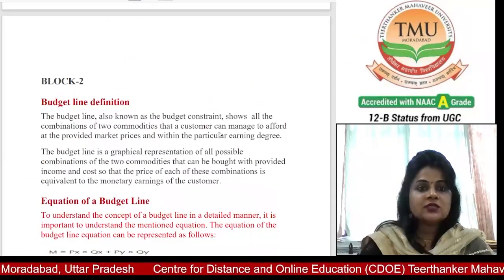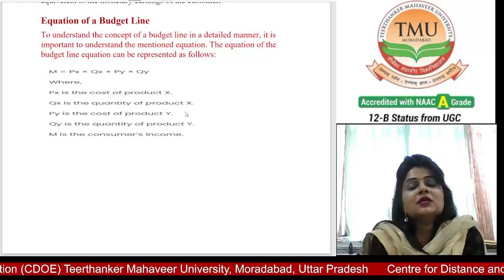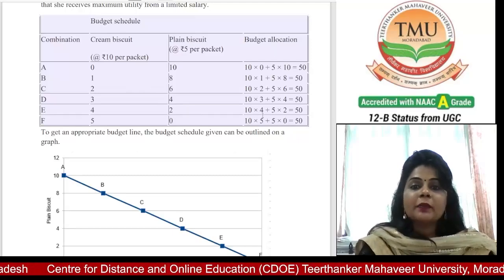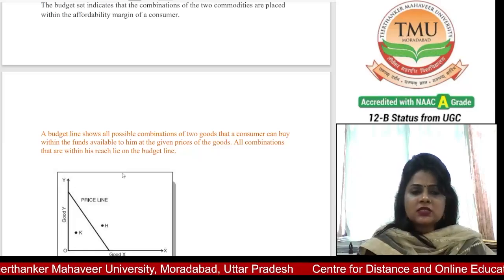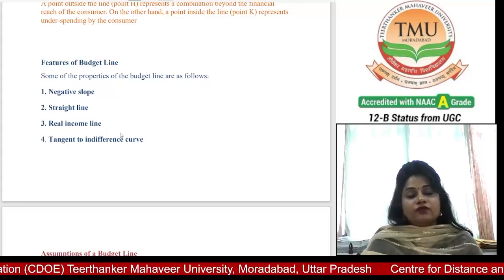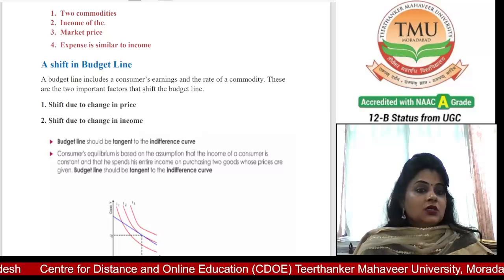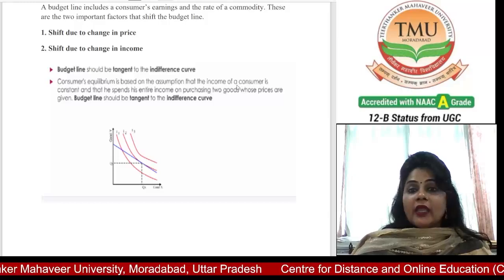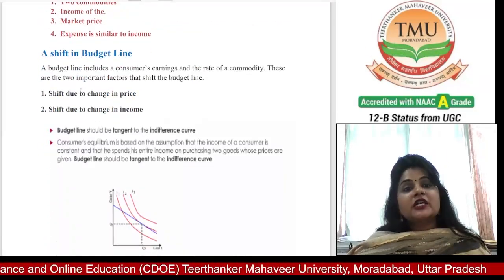Unit 2 B 2 BUDGET LINE